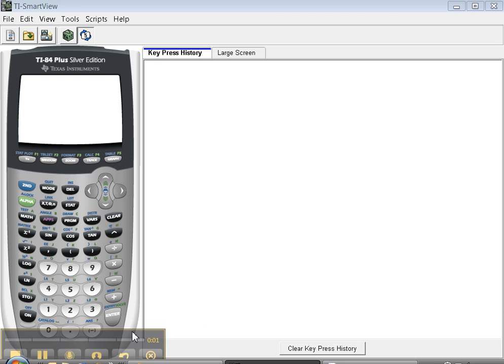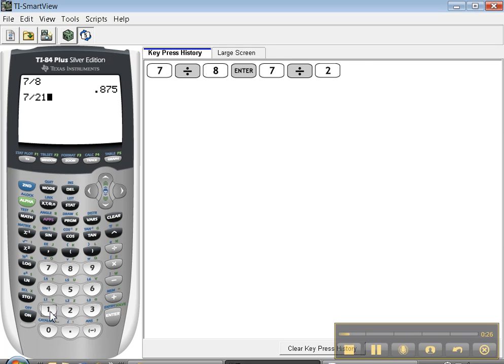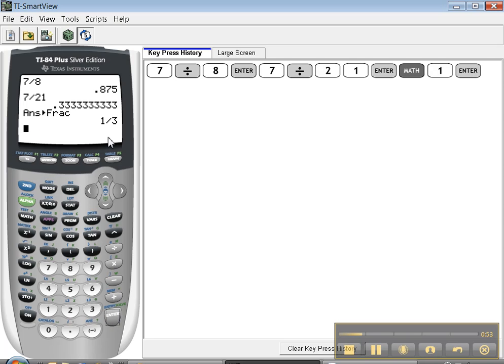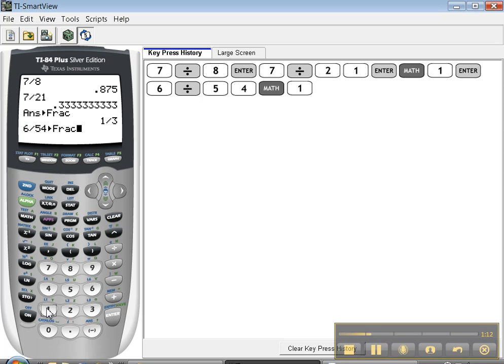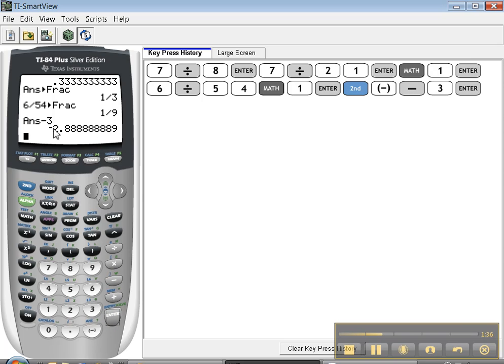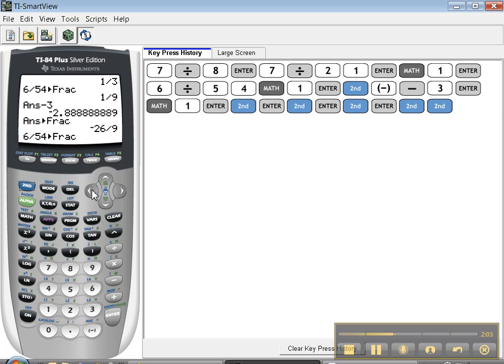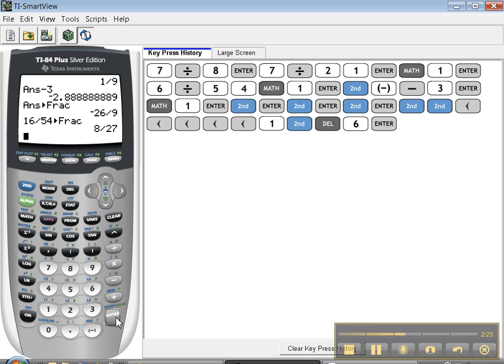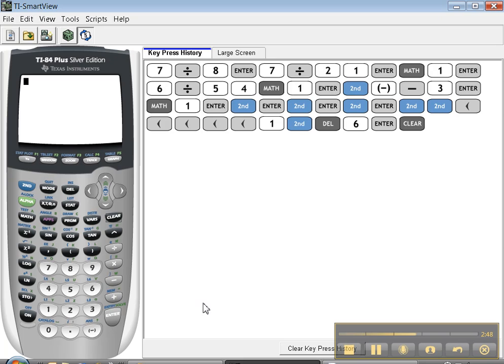Ti-84 - Basic Operations - Part 2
Working with the MATH, FRAC feature. Again using the ANS feature, the ENTRY feature, and how to use INS to rewrite data.

Meant primarily for Math 131 Courses at Jackson Community College, MI